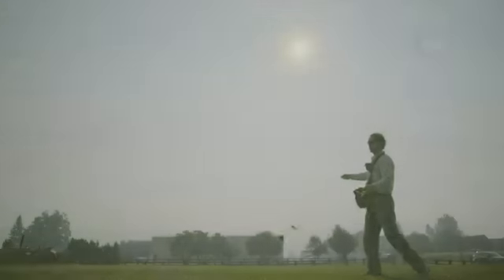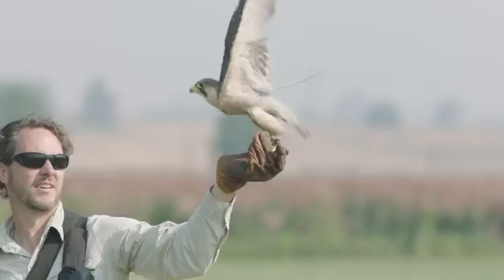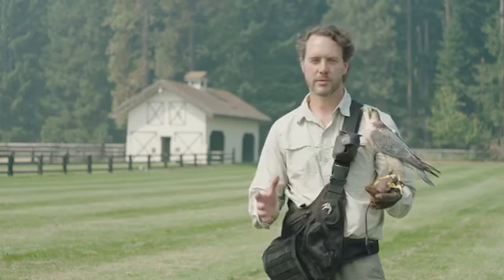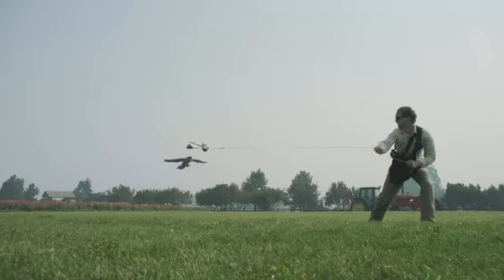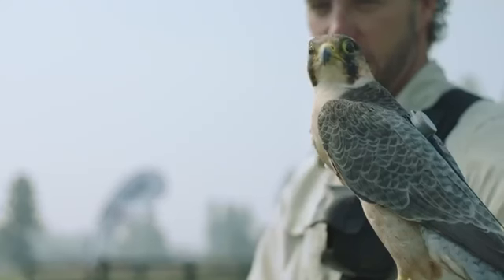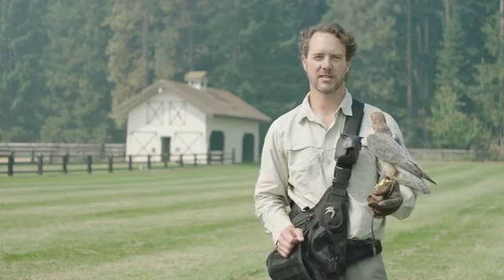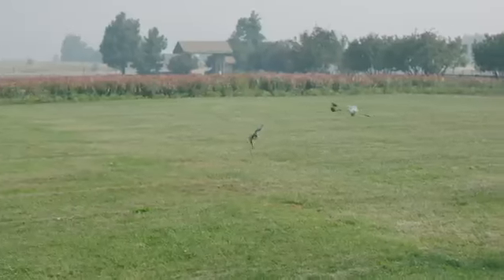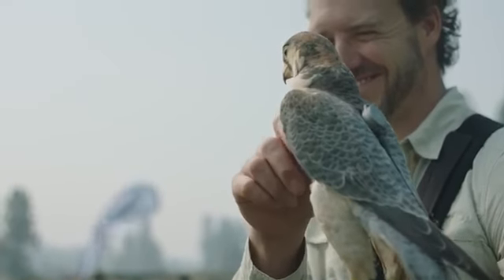Falconry on Amway Nutrilite Farms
Backed by 80 years of science and research, Nutrilite is the world's #1 selling vitamins and dietary supplements brand. (Source Euromonitor International Limited. Vitamins and Dietary Supplements, World, GBN, Retail Value RSP, % breakdown, 2017.)